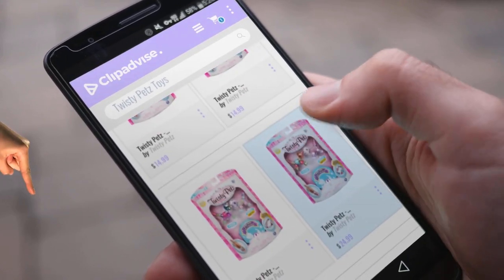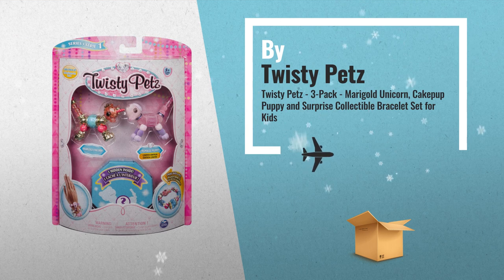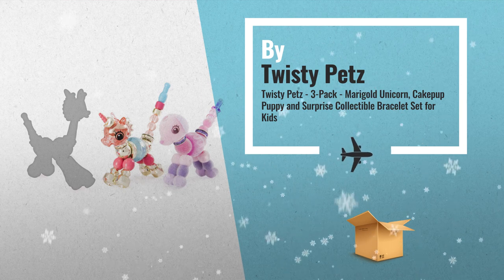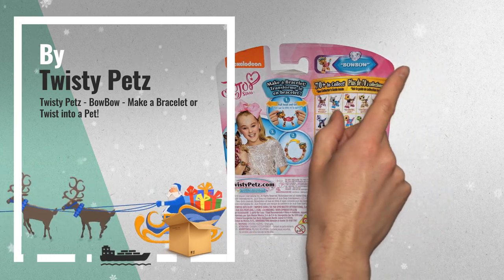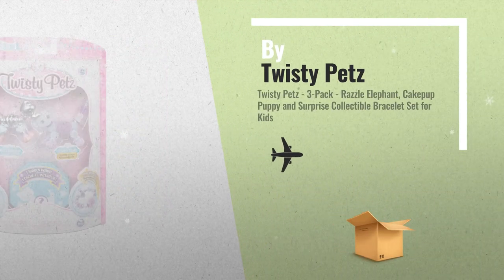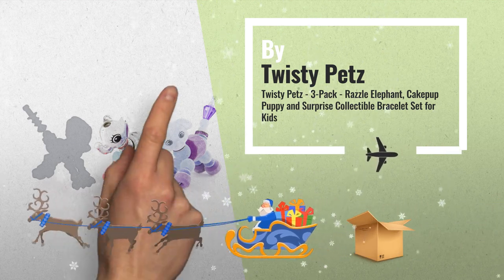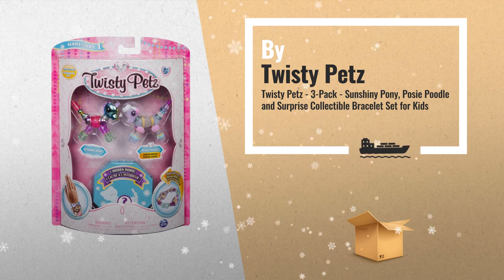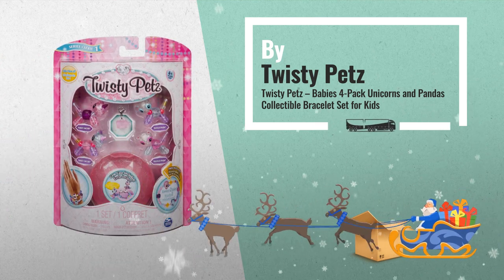Top 10 Twisty Petz Toys [2018] | Christmas Gift Ideas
- New! 2019 Black Friday / Cyber Monday Bracelets Deals and Updates.

Black Friday / Cyber Monday Twisty Petz - 3-Pack - Marigold Unicorn, Cakepup Puppy and Surprise Collectible Bracelet by Twisty Petz

Black Friday / Cyber Monday Twisty Petz - BowBow - Make a Bracelet or Twist into a Pet! by Twisty Petz

Black Friday / Cyber Monday Twisty Petz - 3-Pack - Glitzy Panda, Fluffles Bunny and Surprise Collectible Bracelet Set by Twisty Petz

Black Friday / Cyber Monday Twisty Petz - 3-Pack - Razzle Elephant, Cakepup Puppy and Surprise Collectible Bracelet by Twisty Petz

Black Friday / Cyber Monday Twisty Petz - 3-Pack - Sunshiny Pony, Posie Poodle and Surprise Collectible Bracelet Set by Twisty Petz

Black Friday / Cyber Monday Twisty Petz – Babies 4-Pack Unicorns and Pandas Collectible Bracelet Set for Kids by Twisty Petz

Black Friday / Cyber Monday Twisty Petz - Dazzly Deer - Make a Bracelet or Twist into a Pet! by Twisty Petz